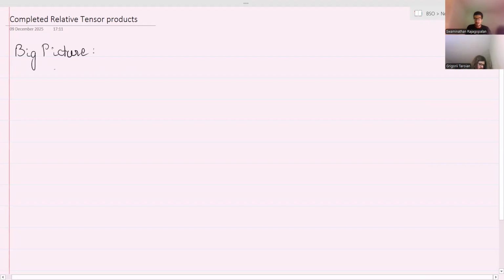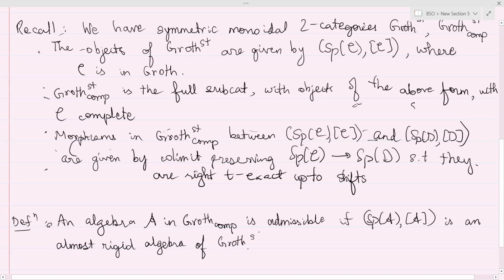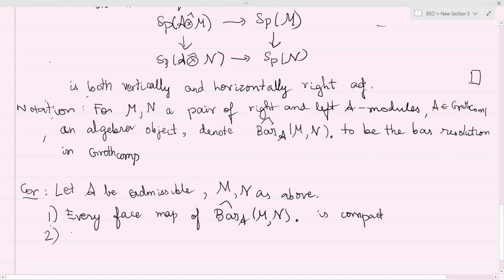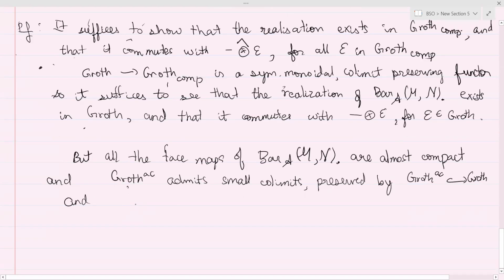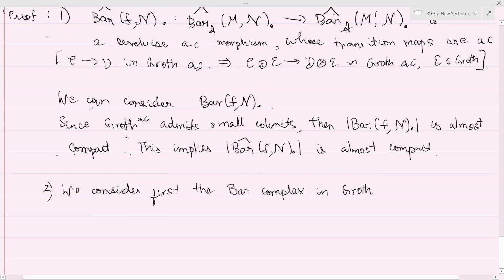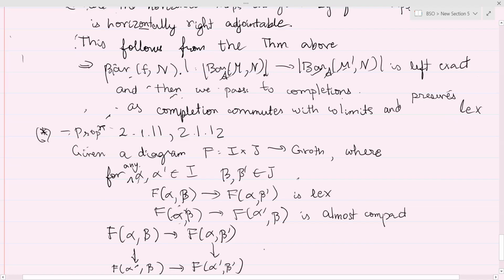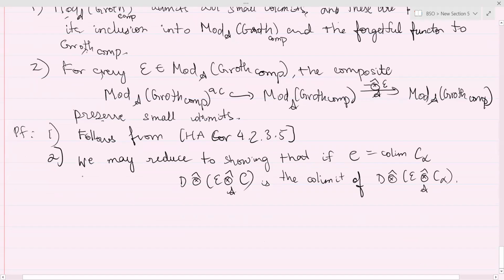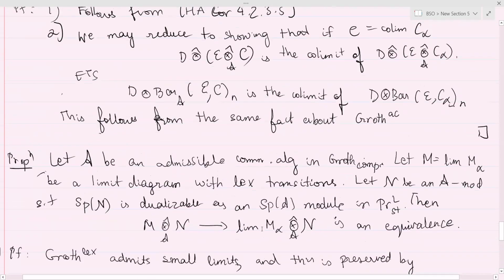Swaminathan Rajagopalan: Completed Relative Tensor Products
This was the sixth talk of the Stefanich-Tannaka Seminar. Swami defined admissible algebras and proved (almost) compactness of Bar constructions of these algebras. He also defined the symmetric monoidal structure of Mod_A(Groth_comp) for an admissible A in Groth_comp. Towards the end, he discussed its compatibility properties.